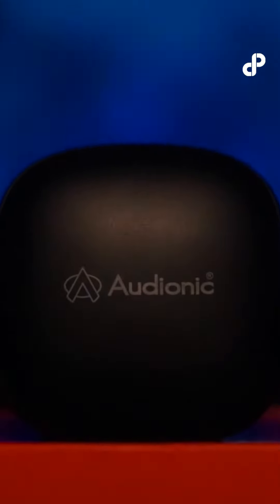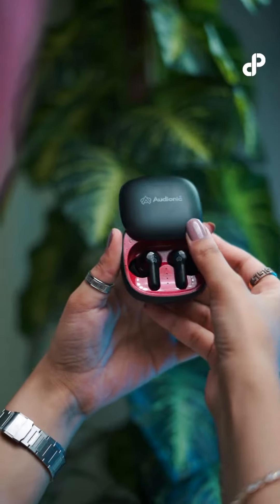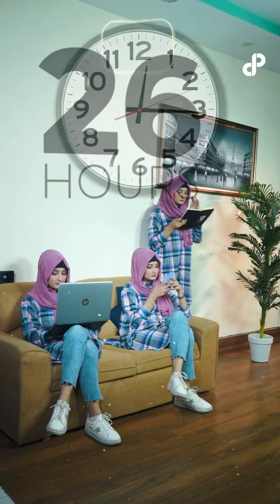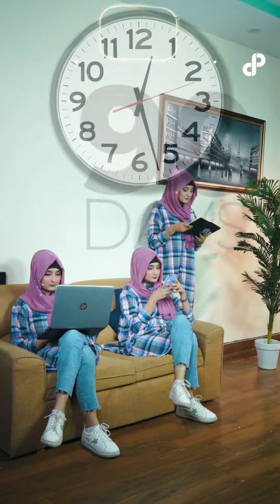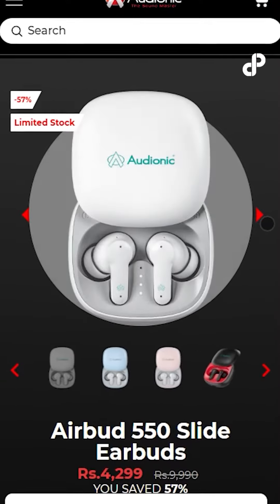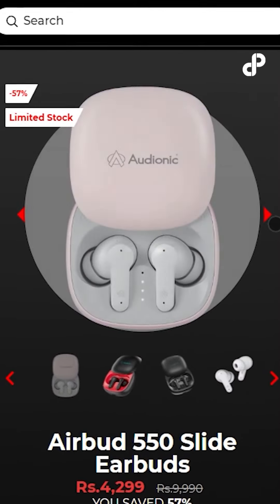Embark on a Journey of Sound with Audionic Airbuds 550